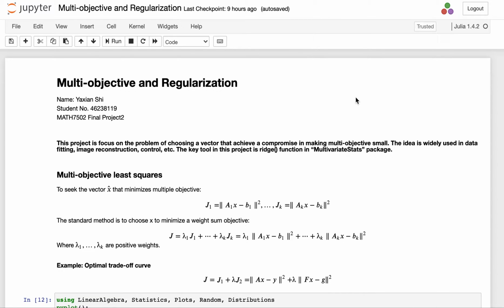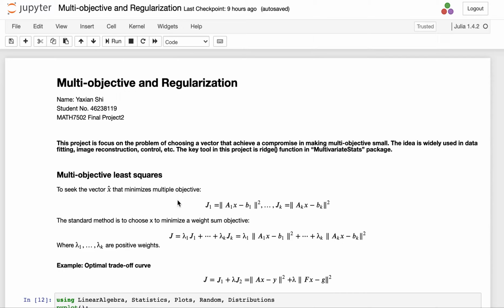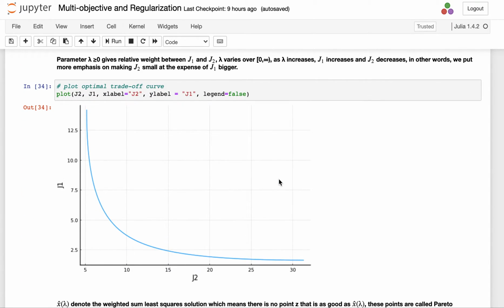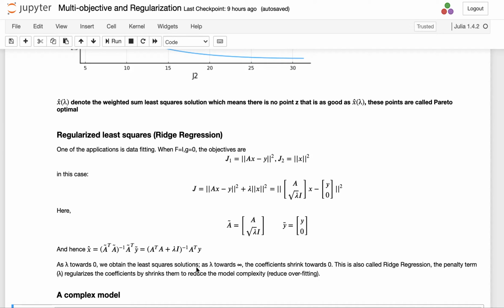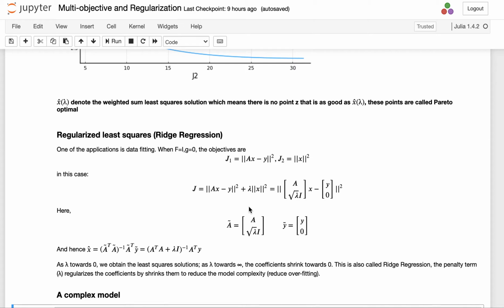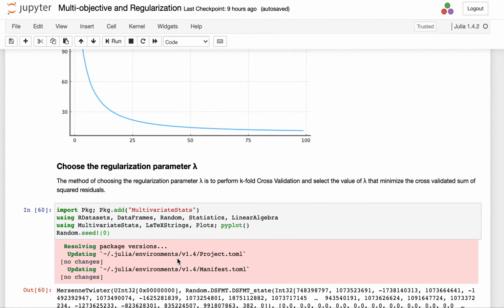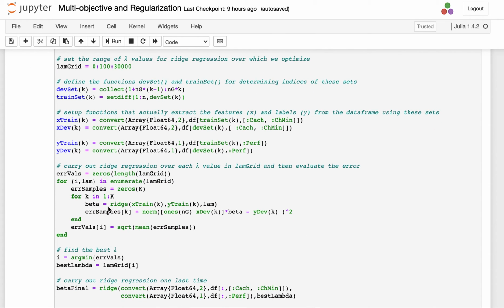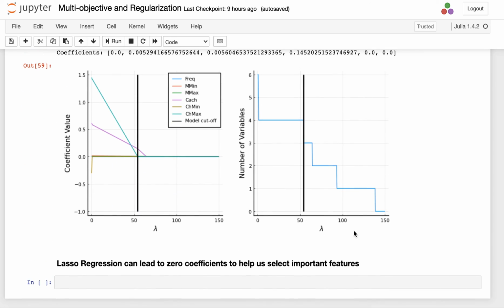Multi-objective and Regularization